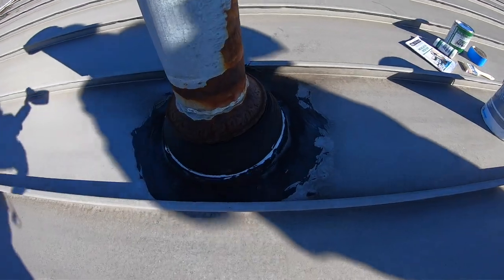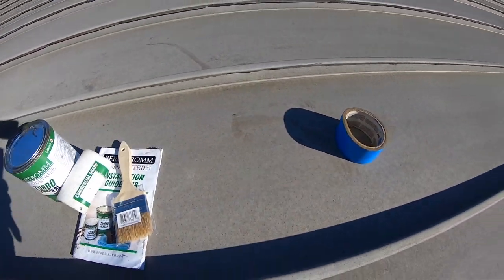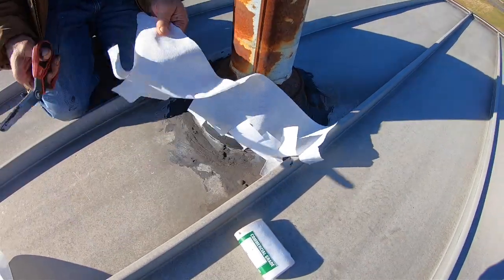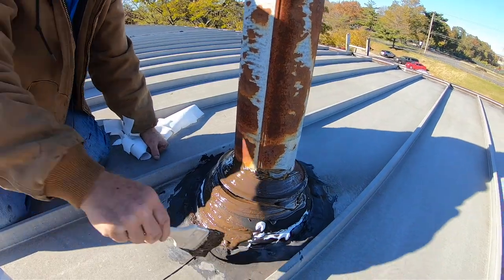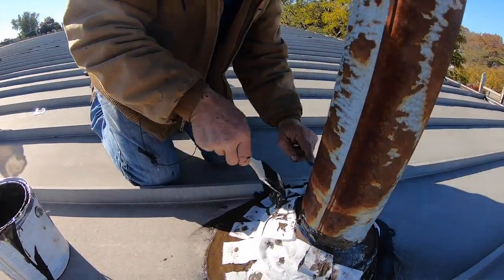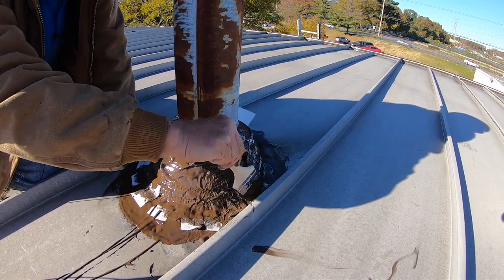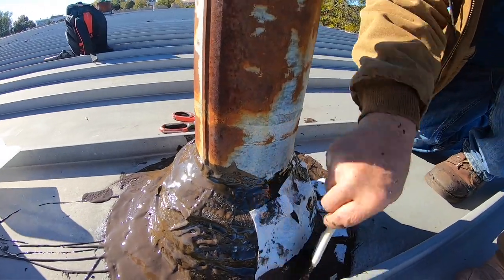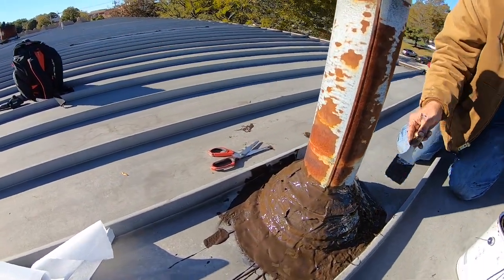How to stop METAL ROOF VENT PIPES from LEAKING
METAL ROOF VENT PIPES cause leaks due to rubber boot that disintegrates.
to repair leaks on any roof.
This product is Polyurethane based and adheres to any surface to accept EPDM Rubber. We use it on wood, cement, concrete, metal, glass asphalt base rubbers like Torch Down, and more.

To stop a leak on a metal roof is very easy. Do not use Tar or caulking. Tar and caulking will dry out and will make things worse. Turbo Poly Seal from Bergstrom Industries is specially formulated to make flashing repair on almost any type of roof. All you need is Turbo poly Seal, brush, and fleece and you can repair any leak.

0:00 Stop metal roof vents from leaking
0:15 Describing the problem
1:14 How to cut the fleece
2:29 Applying Turbo Poly Seal with brush
2:54 Embedding Fleece
3:19 Topcoat Turbo Poly Seal
5:42 End